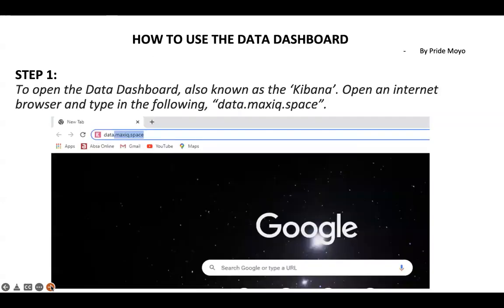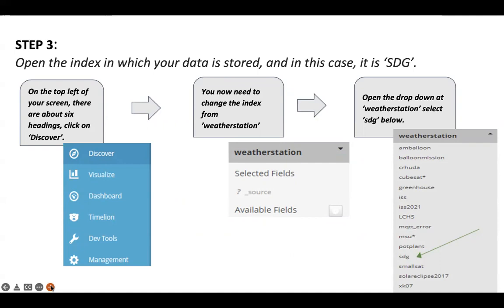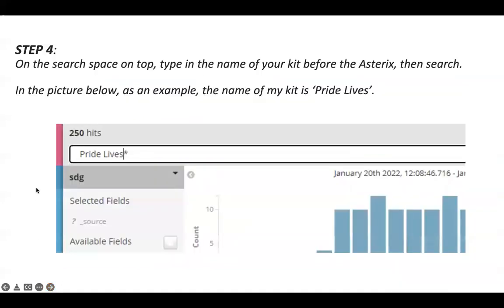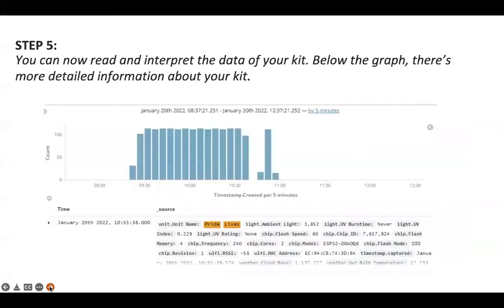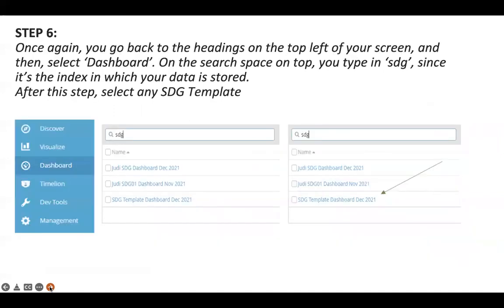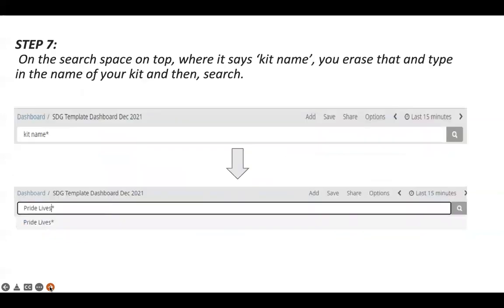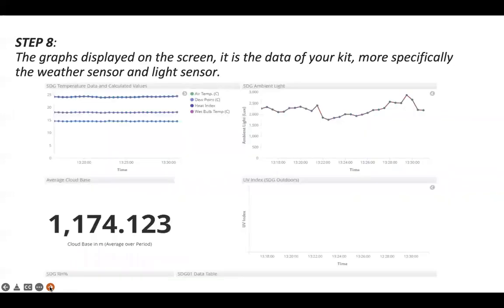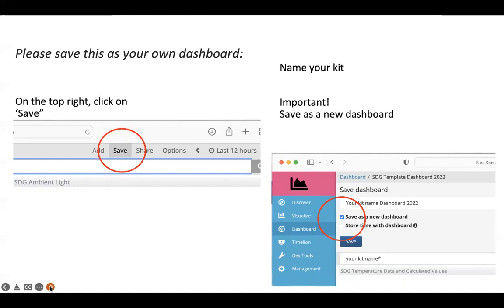MaxIQ Starter Kit First steps with Kibana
All the MaxIQ kits use a common Kibana dashboard. This video shows how you can connect your starter kit, often referred to as the SDG kit.